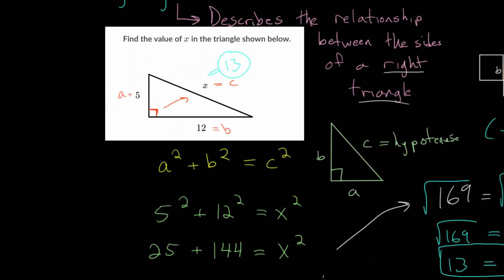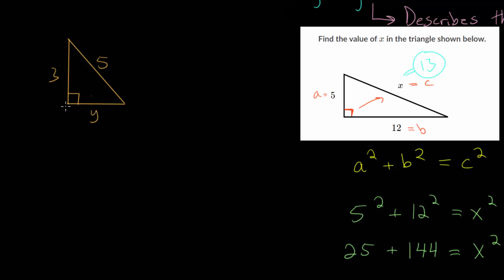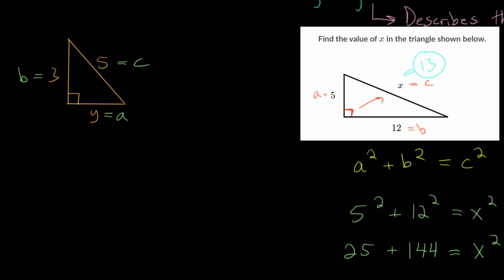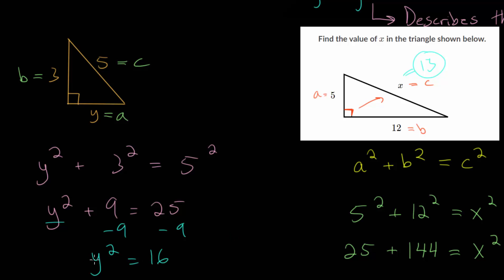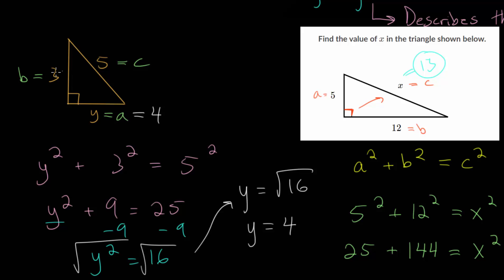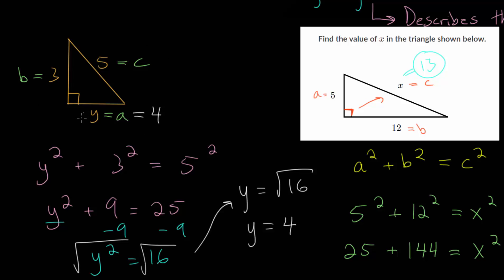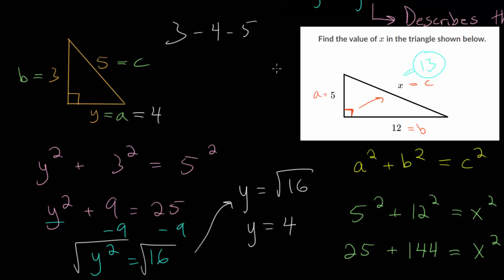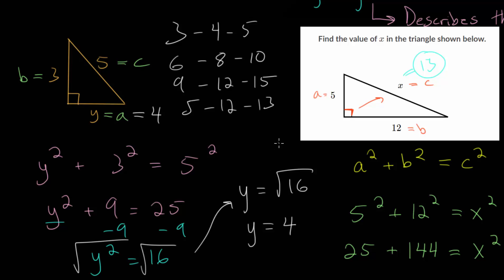Pythagorean Theorem: Example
This video continues with the idea of using the Pythagorean Theorem by looking at another example problem and discussing the idea of Pythagorean triples.

The Pythagorean theorem shows the relationship between the side lengths of a right triangle. Pythagorean triples are integer values of the side lengths for right triangles such as 3-4-5, 6-8-10, or 5-12-13. Most right triangles do not have integer values for their side lengths and usually involve an irrational side length.

A theorem is a statement in mathematics that has been proven true. This particular theorem is named after the Greek mathematician and philosopher Pythagoras who lived around 2500 years ago. It states that the sum two legs in a right triangle when squared are equal to the hypotenuse of the triangle squared (a^2 + b^2 = c^2).

This theorem is useful for finding missing side lengths in a right triangle.

Khan Academy exercise to practice:
1. Use Pythagorean Theorem to Find Right Triangle Side Lengths

EulersAcademy.org